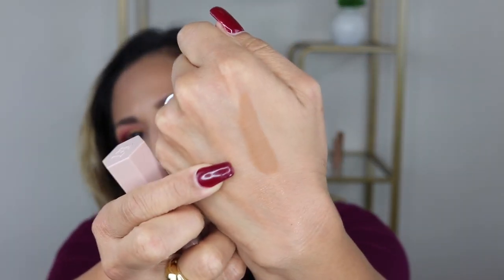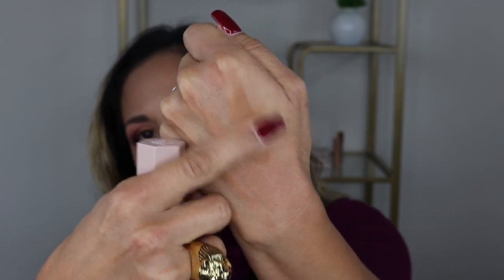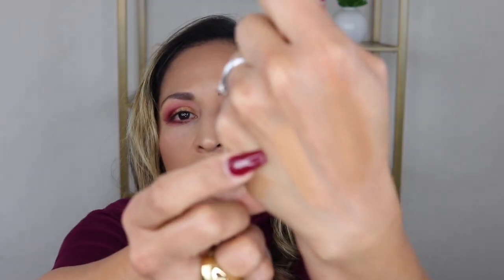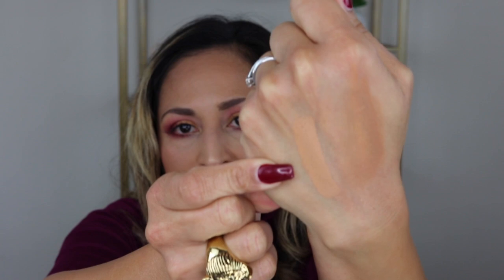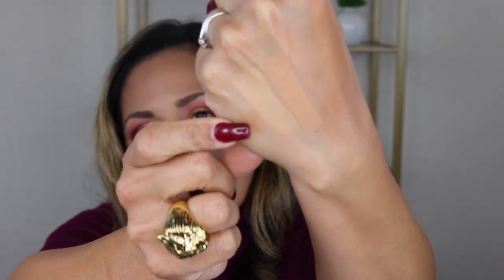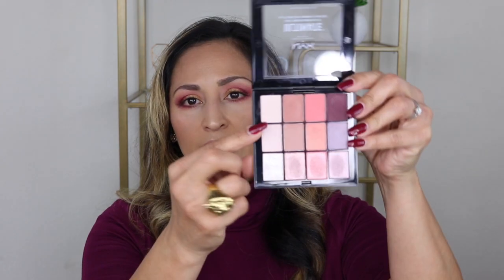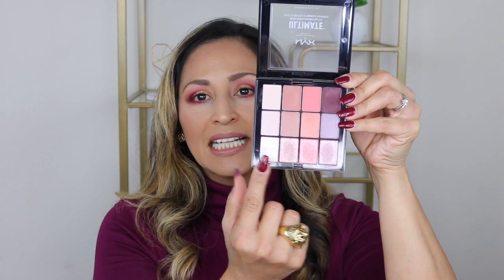September Favorites 2017!!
Here are my September favorites!Enjoy!!

Products mentioned:
Fenty Pro Filt'r Foundation 300 and Fenty Primer
Fenty highlighters in Mean Money/Hustla Baby and Trophy Wife
Fenty Matchsticks in Caramel, Suede, Sand
NYX Ultimate Multifinish Eyeshadow Palettes in Sugar High and Smoke Screen
Buxom Power Plump Lip Balm
Lorac Buildable Blushes in Cinematic and Spectra
Lorac Tantalizer Buildable Bronzers in Tan Lines and Sun Daze
KMS Tame Frizz Smoothing Lotion
Caviar Style Invisible Roller Contour Spray
Extra long round brush- Sally's Beauty

ACTS 17:24-31 NIV